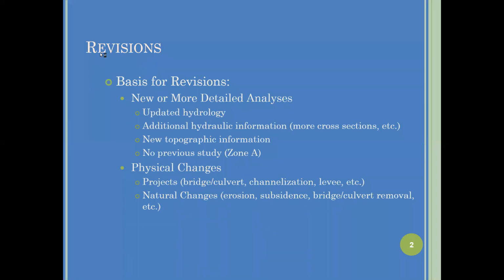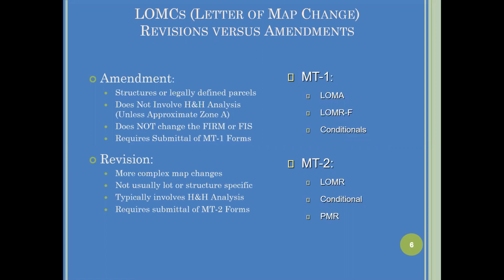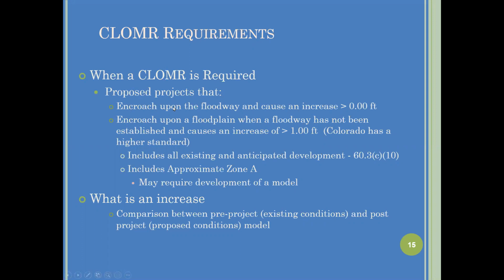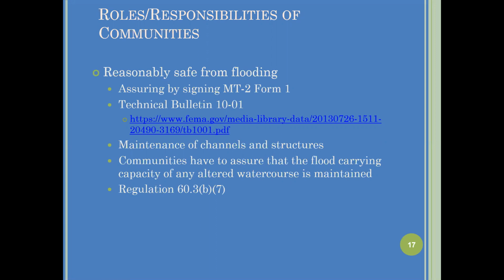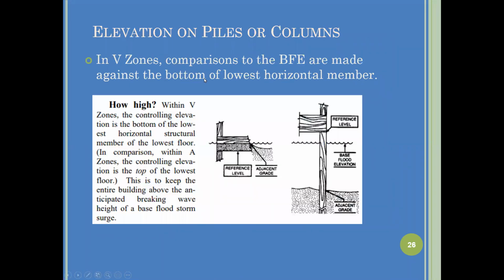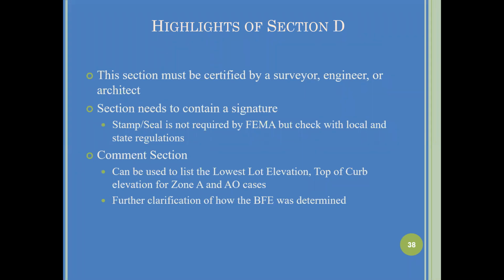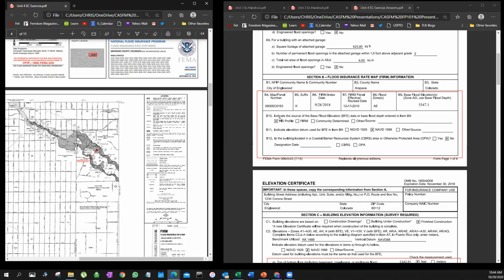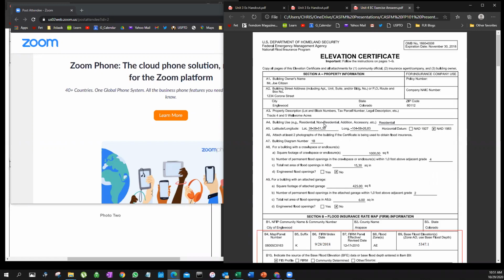CASFM Floodplain 101 Unit 4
This is the 4th Unit in this series, Unit 3 was unable to be recorded due to technical difficulties.
Go to this link for the full playlist of the Webinar